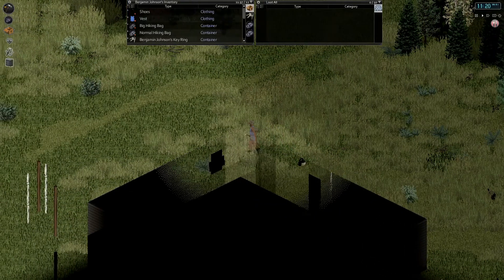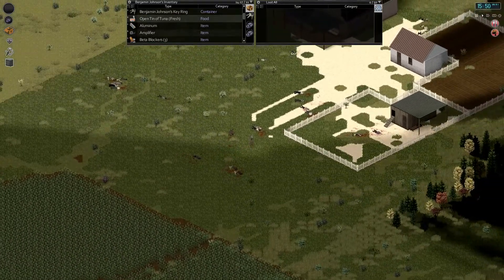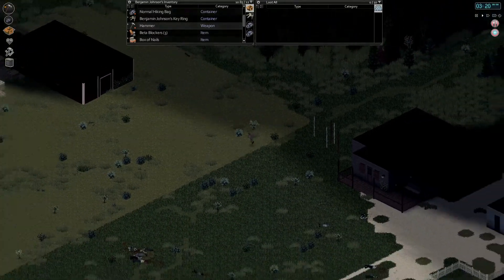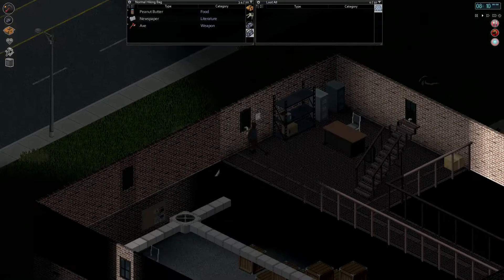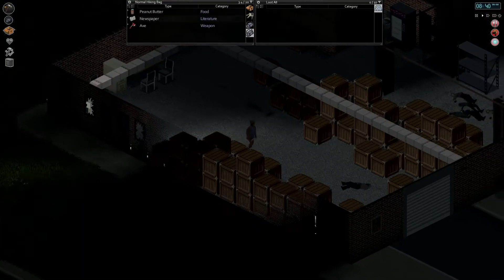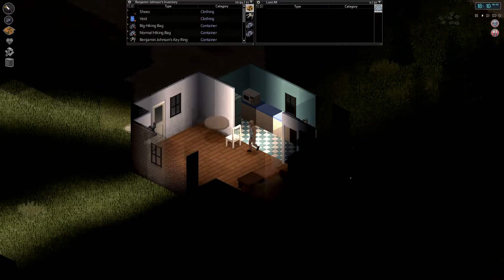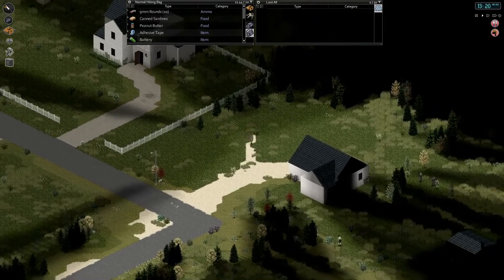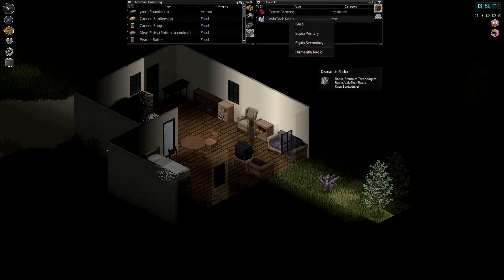Let's Play Project Zomboid Build 33 | Hardcore Survival | Part 13 - Looking For Food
We've decided to stay in Muldraugh now that we have the sledgehammer so we'll need to go out and gather some food to last a few days.

Release: Early Access
Genre: Survival, Zombie, Apocalyptic, RPG
Developer: The Indie Stone